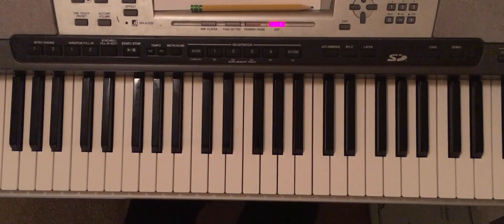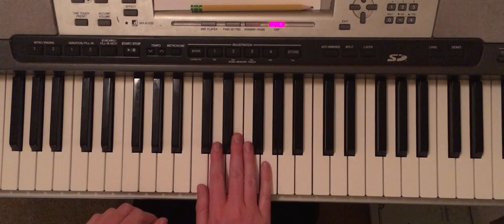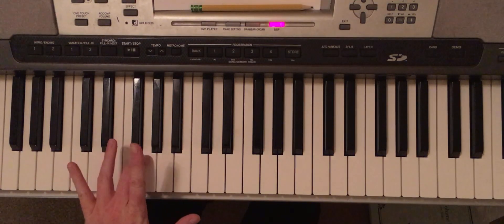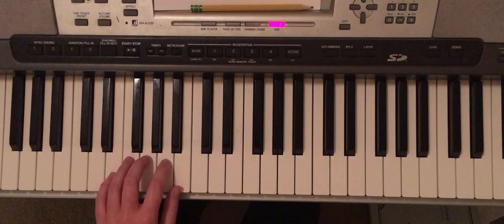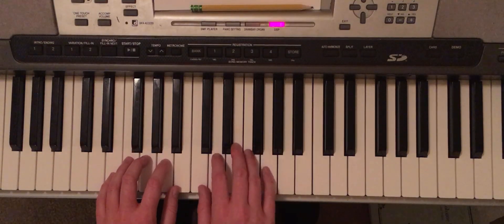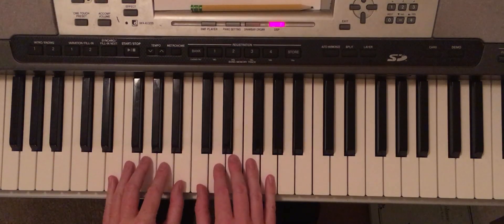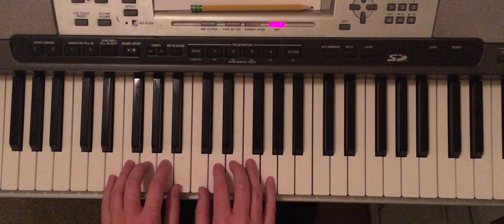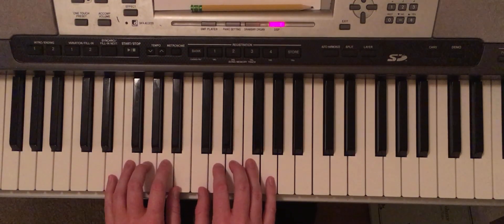"Moonlight Melody"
"Moonlight Melody" also has a left hand melody in the first and third lines. The second and fourth line have right hand melodies. Make sure to play the melody part slightly more loudly than the accompaniment in the opposite hand.

Piano Adventures level 2A lesson book, pg 27, by Nancy & Randall Faber